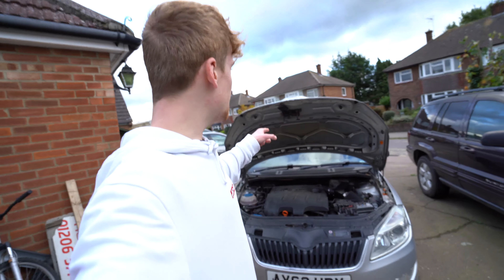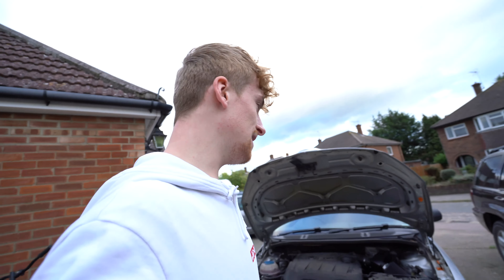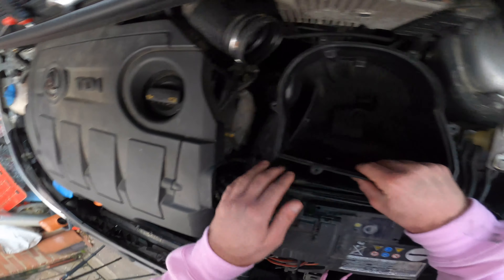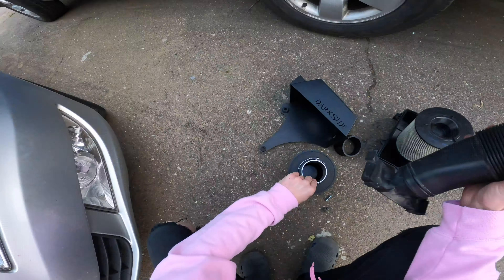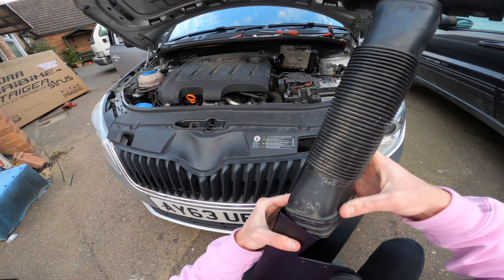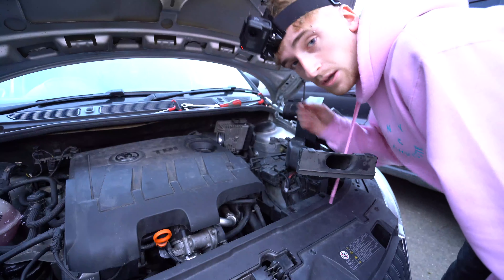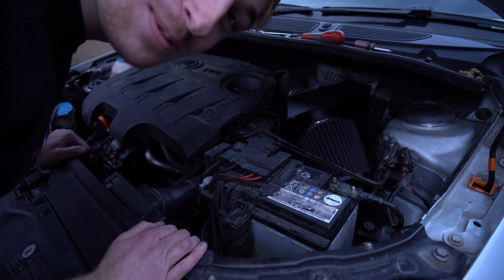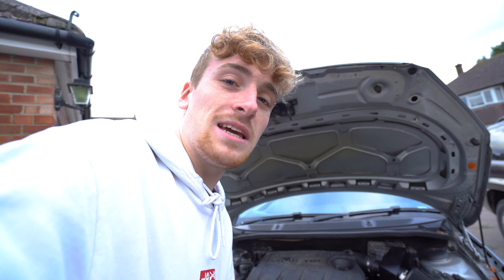CAN I TUNE MY OWN CAR WITH NO EXPERIENCE!? - EPIC CAR MODS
Today we find out if I can tune my own car with no experience in this first episode of epic car mods - a new series where I get upgrading a diesel car! In this first episode, I fit a new induction kit to make some epic noises.

I'm teaming up with Darkside Developments, a diesel tuning company based in the UK, for a series of cool car mods and car upgrades which enable me to POTENTIALLY take my car to new levels of fun! I've literally never done any sort of tuning or upgrading of my car in the past, so it was fun to start modifying my car and get this job done!

Find me elsewhere & other information that's not massively important!

If you want to have a chat or ask a question, hit my Instagram. I'm most active there!

MY GEAR:

Canon 80D w/ 18-55mm kit lens, 50mm Lens, Sigma 10-20mm
[Canon 750D] - Backup Cam
GoPro Hero 7
Rode Mic
Adobe Photoshop